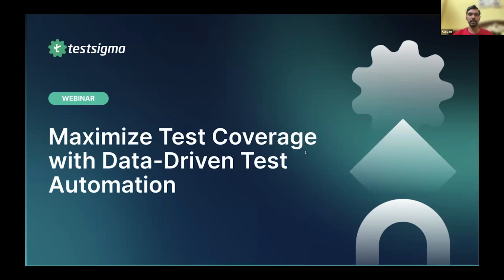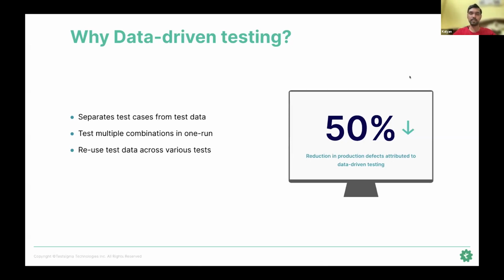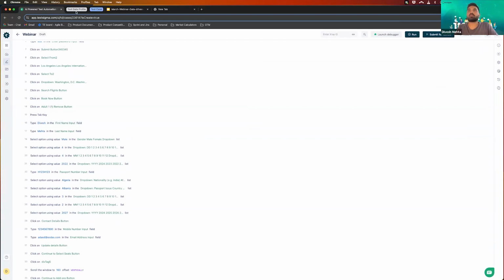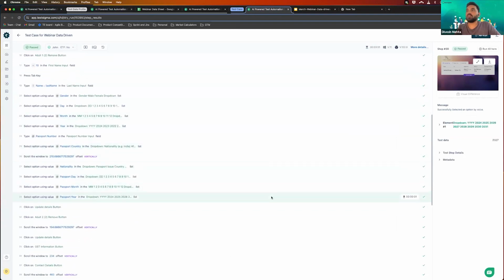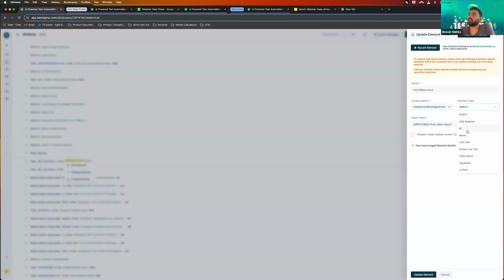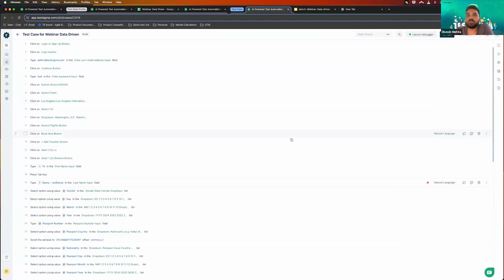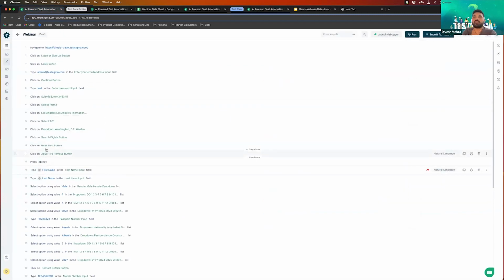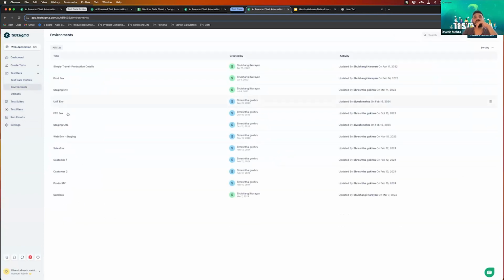Testsigma Webinar | Maximize Test Coverage with Data-Driven Automation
The pressure for faster releases and higher quality has been a constant in the QA realm.

Data-driven testing steps in to efficiently execute diverse test scenarios with varying data inputs, improving the coverage and speeding up testing cycles.